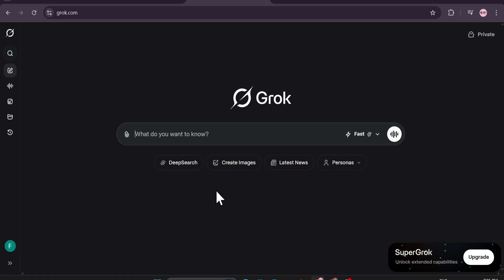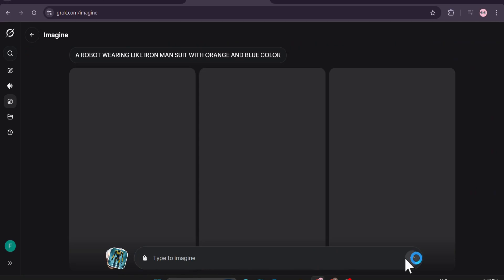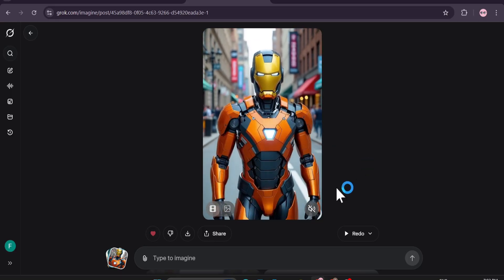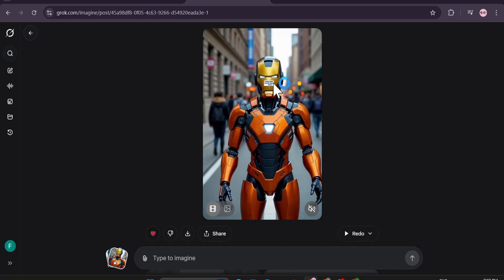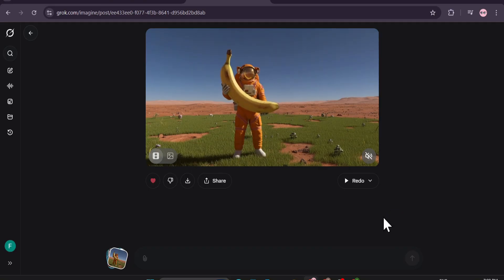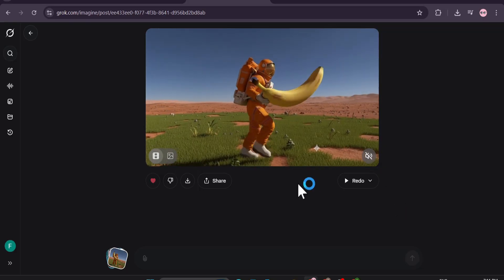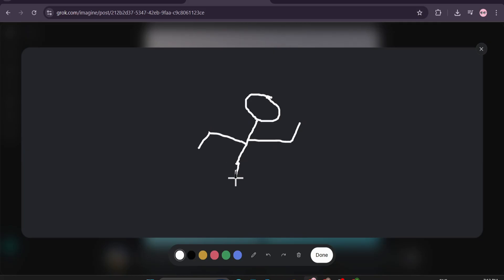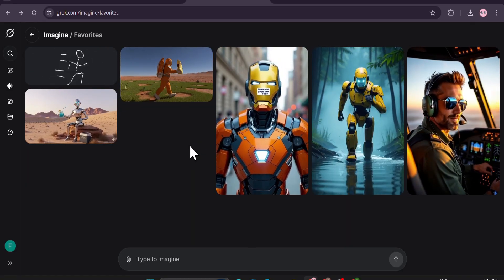Grok AI Free Unlimited Images & Video Generator| 100% Free Image to Video Generator GROK AI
👉 In this video, I’ll show you step-by-step how to use Grok AI’s new update to create unlimited AI images and videos for free.

Now you can create FREE Unlimited AI Images and AI Videos with zero credit limits or hidden restrictions – all in just seconds.

Grok AI New Feature Highlights:
Generate Unlimited AI Images instantly
Turn any image into an AI Video within seconds
Built-in sound effects (Veo 3 style)
Multiple creative modes: Custom, Fun, Normal
Import your own gallery images & convert them to videos
Super fast, smooth, and powerful AI performance

grok
grok video generator
grok ai video generator
grok image to video
ai image to video free